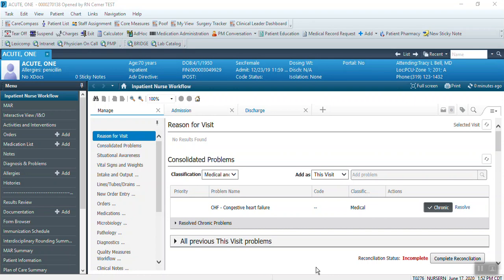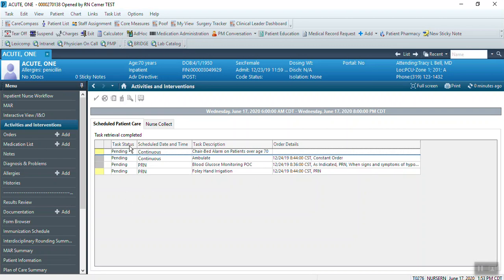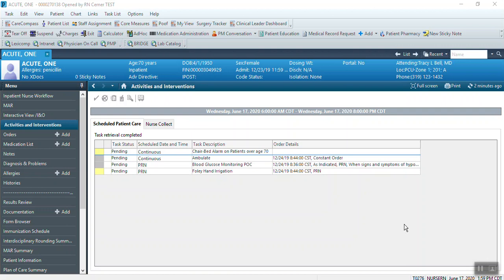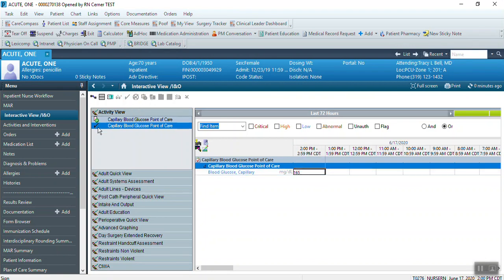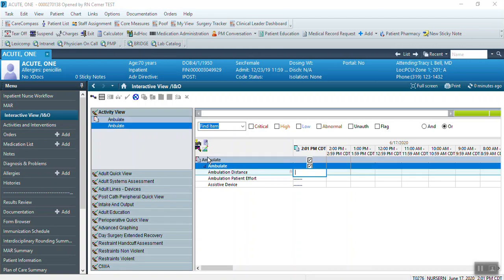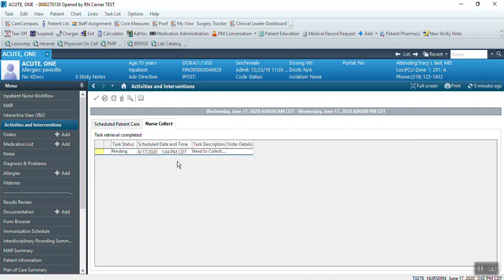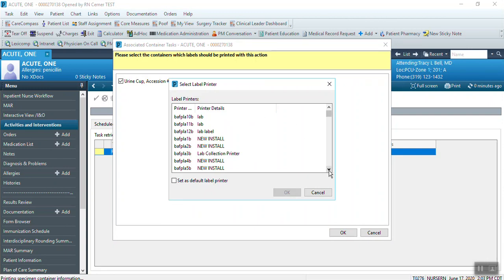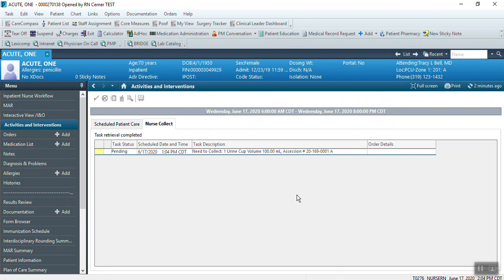Activities and Interventions